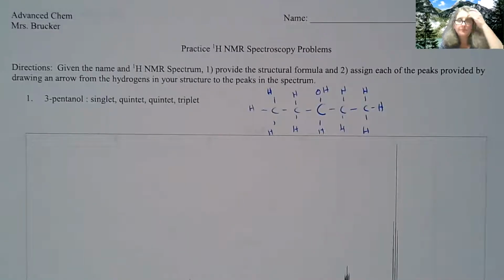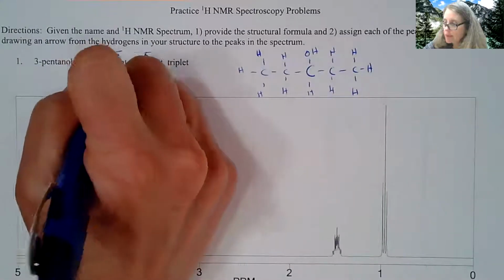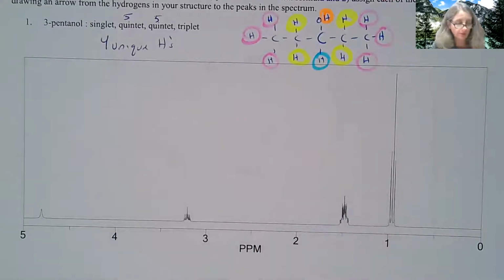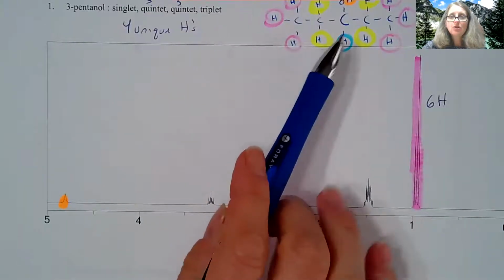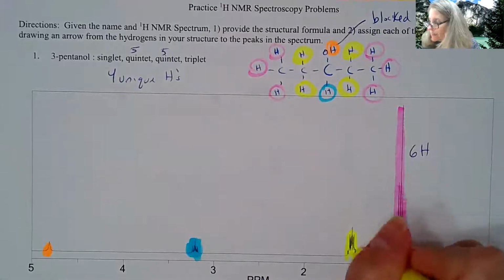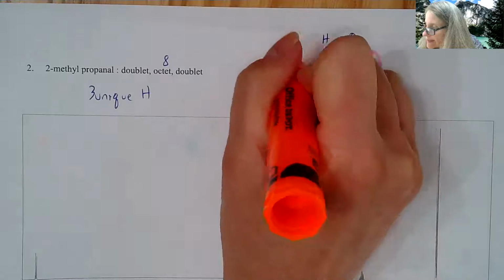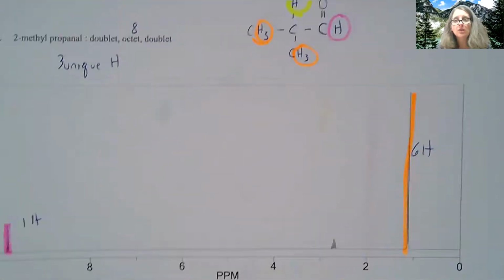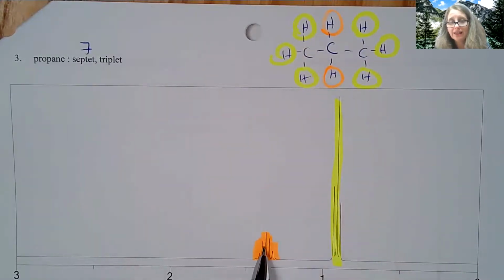Spec Practice NMR WS #1-3